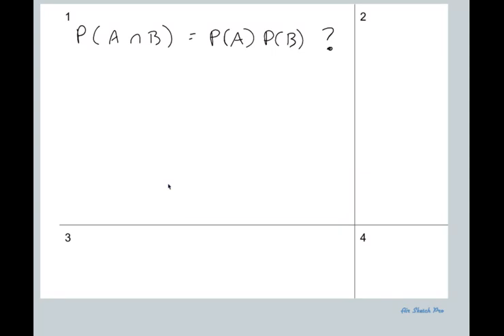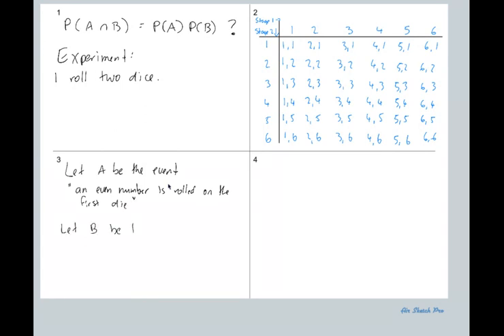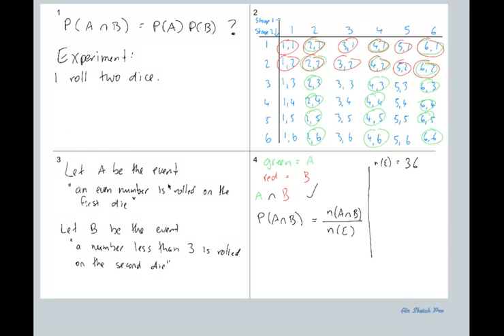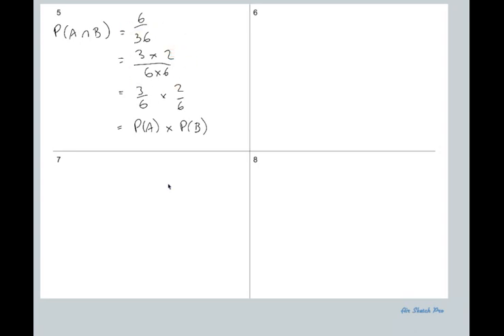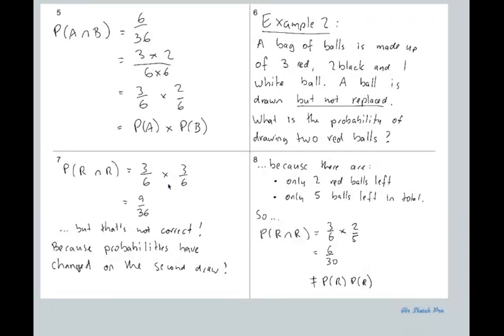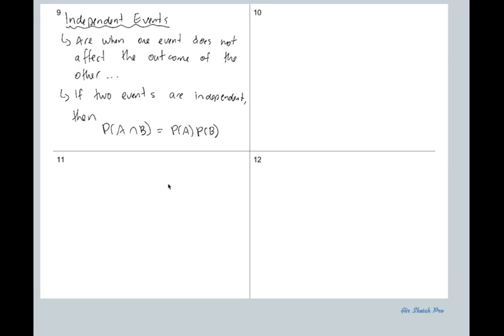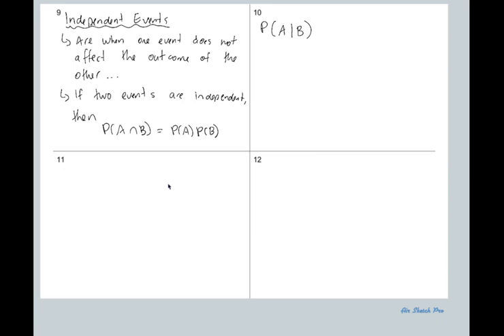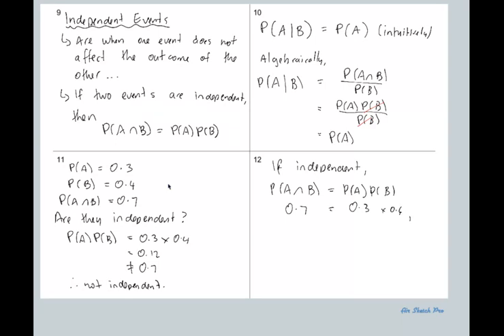MMF Probability - Independent Events.webm